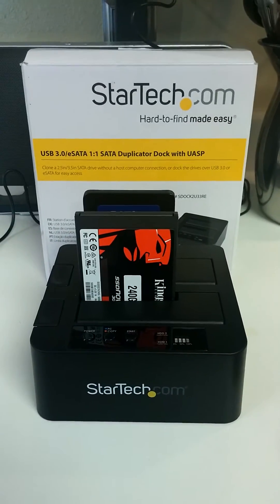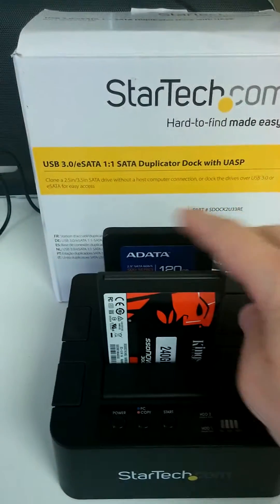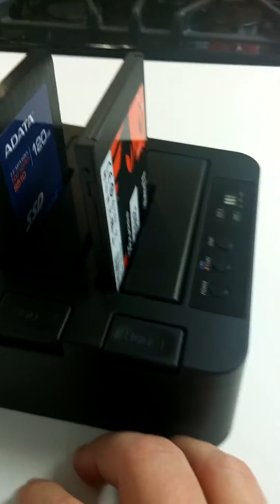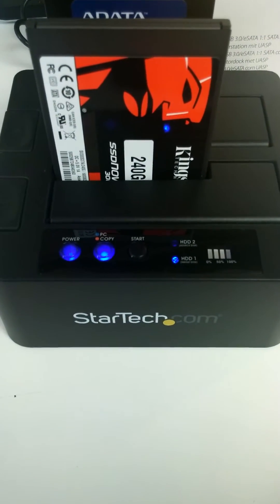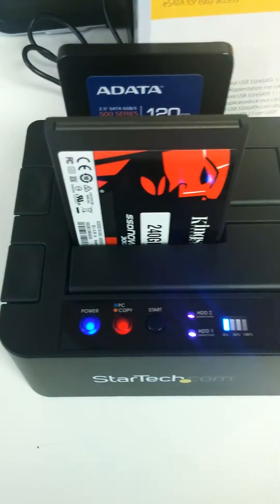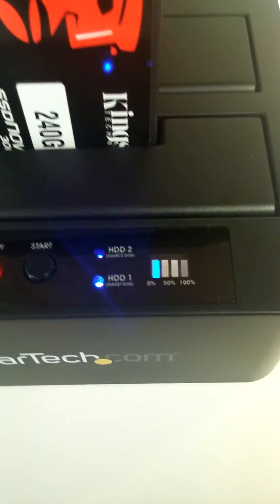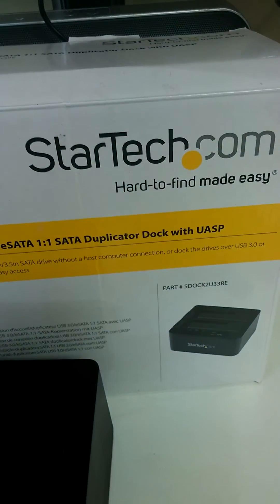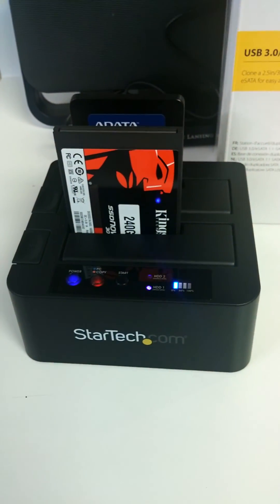StarTech Duplicator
This is the Startech Usb 3.0 esata 1:1 Sata Duplicator Dock with UASP.

All that is basically a cloner device shapped lime a toaster. This works awesome to duplicate your c drive to a bigger c drive

**Follow Me**

CPU: IBuyPower I7 4930K 6 core 3.4 GHz/12MB L3 Cache
--Ram: 32GB DDR3-1600
--GPU: MSI GTX 980TI 6GB
--Gigabyte Motherboard
--Power Supply: 750 Watt Corsair RM740  80 Plus Gold Full     --Modular
--Creative Sound Blaster ZX Sound Card
--2 other sound cards for Sim Vibe
--Razer BlackWidow Tournament Chroma Keyboard
--Razer Hammerhead Pro Ear Buds
--Track Ir
--Fanatec Clubsport Wheel  V2
--Fanatec Clubsport SQ Shifter V1.5
--Fanatec Clubsport V3 Pedals
--Fanatec E-Brake V1
--Fanatec XboxOne Hub
--Fanatec Clubsport M3 GT3 Rim
--Fanatec F1 style rim
--Fanatec Forza Motorsports Rim
--DSD CSR/CSW Button Boxes
--Sim Instruments Dash
--Sim Xperience Software [SimVibe]
--Simetik K2 Sim Rig
--Atlantic Gaming Desk
--3 Buttkicker BK-130C amps
--2 Dayton AP150 amp
--6 Buttkickers tranducers
--Acer Predator X34 Monitor--3440 x 1440p 21:9 Widescreen

TAGS
sim racing,tjrsim,fanatec,razer,cdkeys,forza 7,forza motorsports 7,project cars 2,project cars,assetto corsa,iracing,rfactor2,autmobilista,dirt4,dirt rally,f1 2017,